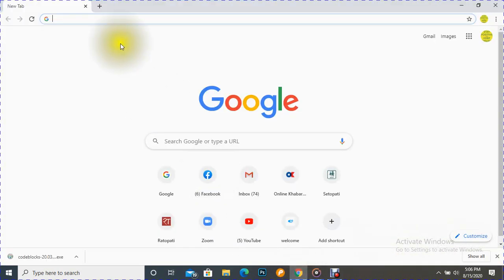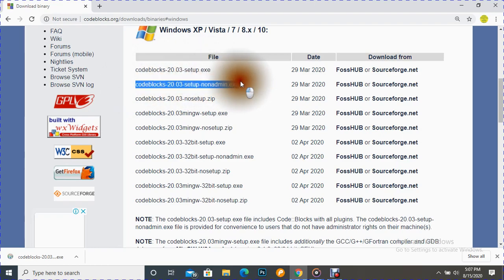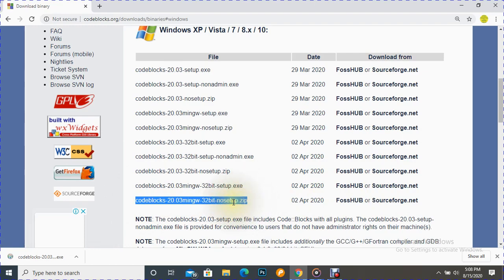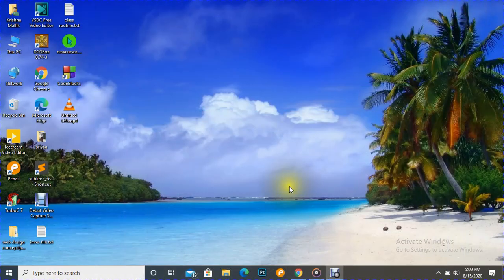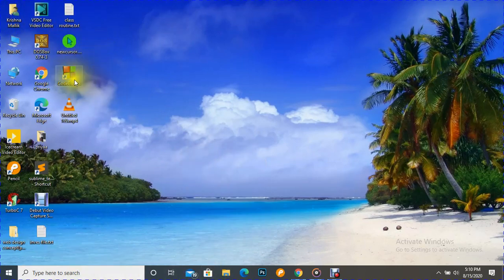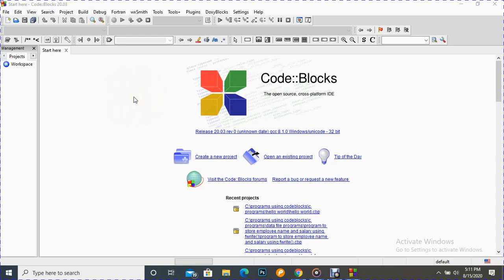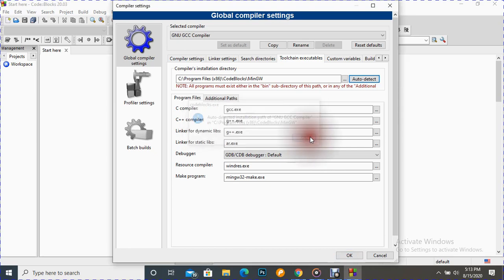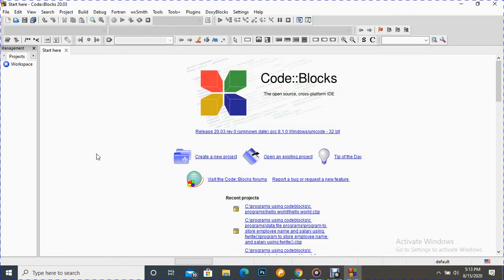codeblocks installation(part 1)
We are going to learn program in c. It is powerful and robust language.To learn we need an IDE. Here we are going to use codeblocks as an IDE.
In this video we will learn how to install codeblocks.